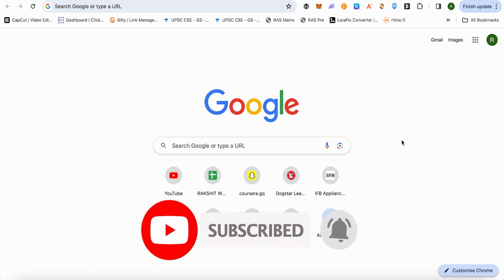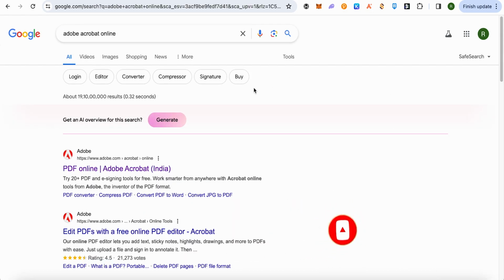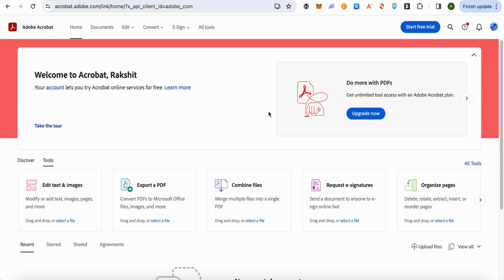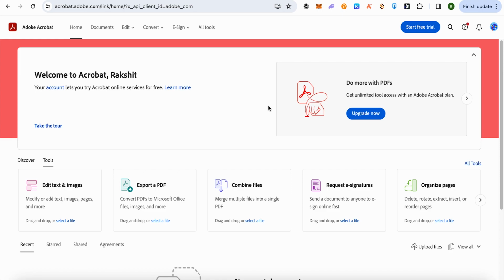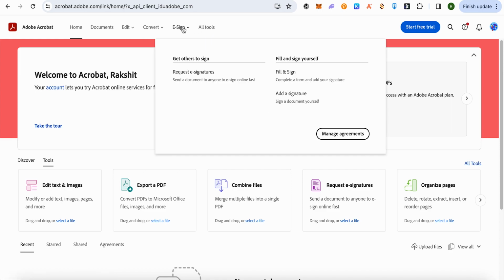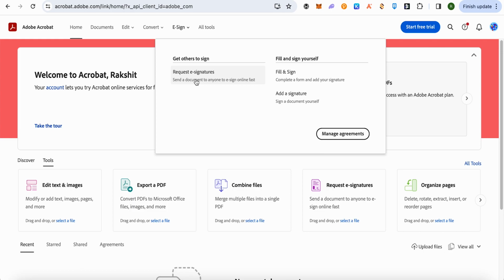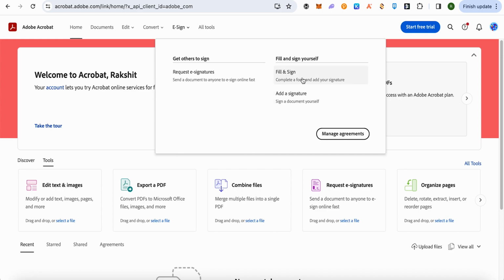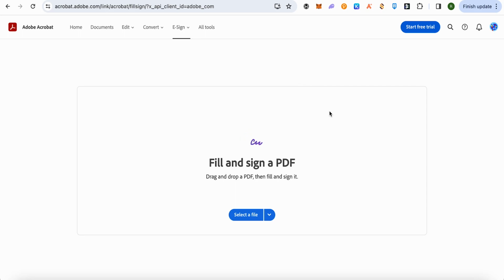How To Use Adobe Sign For Beginners | Adobe Sign Tutorial (2025) Simple Tutorial